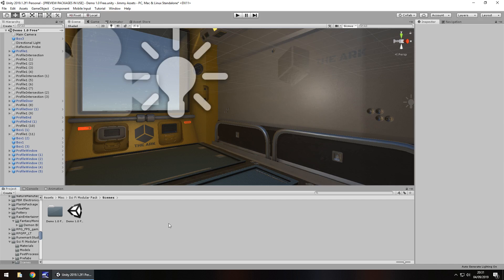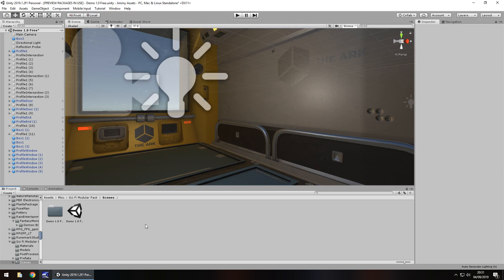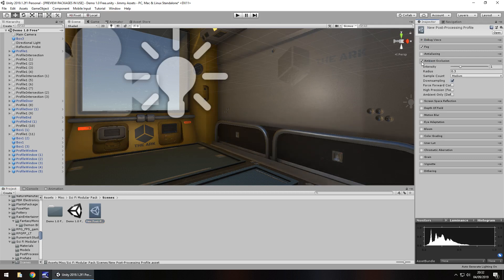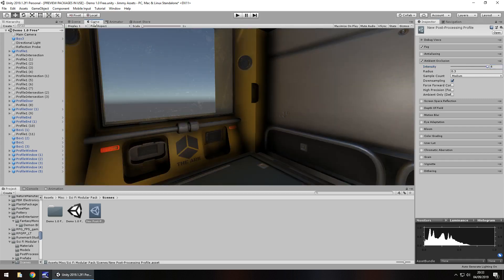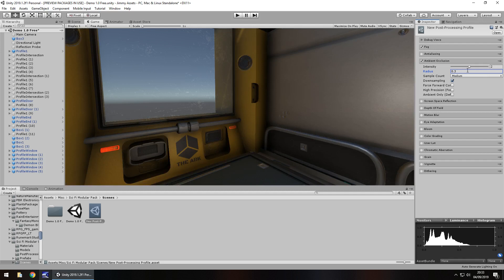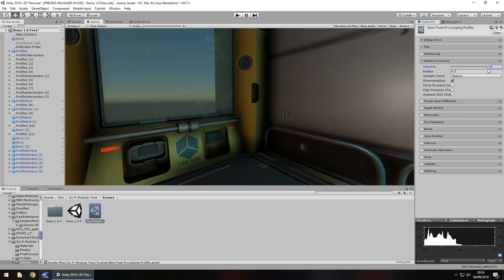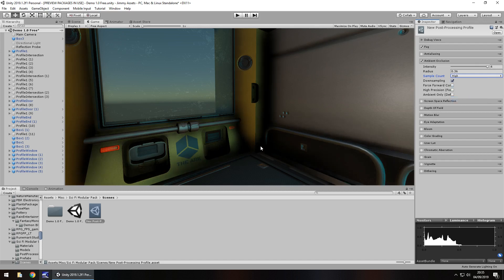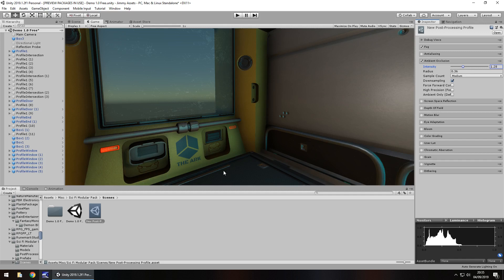WHAT IS AMBIENT OCCLUSION IN UNITY?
In this short video, we talk about what Ambient Occlusion is and how it can be useful when developing your game

Who Is Jimmy Vegas?

Start your game development career today, for free.